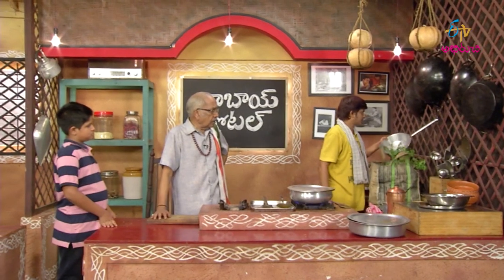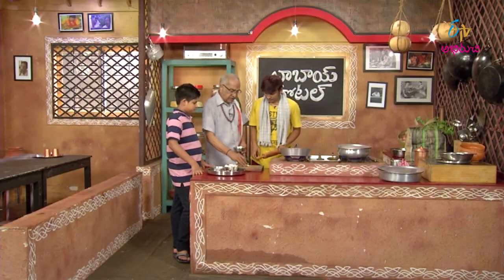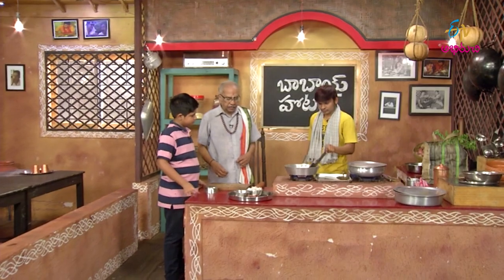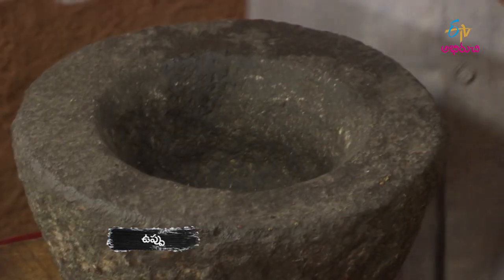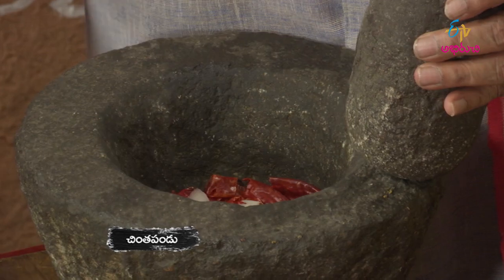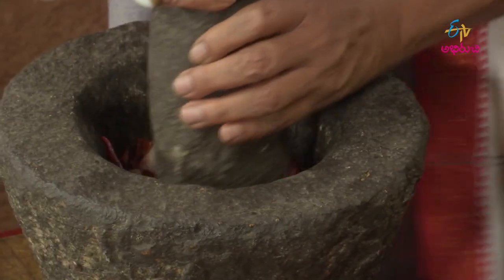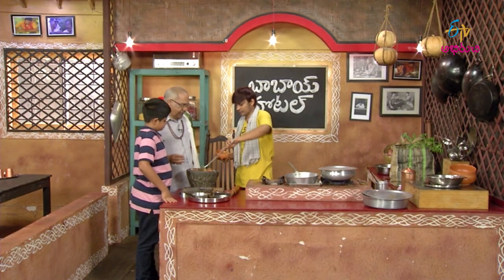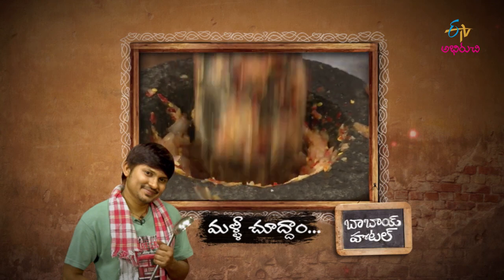Ulli Tokku | Babai Hotel | 10th July 2019 | ETV Abhiruchi